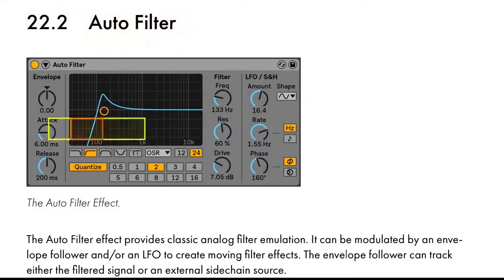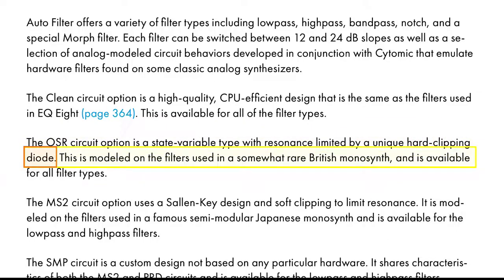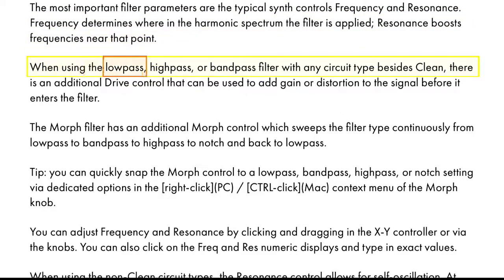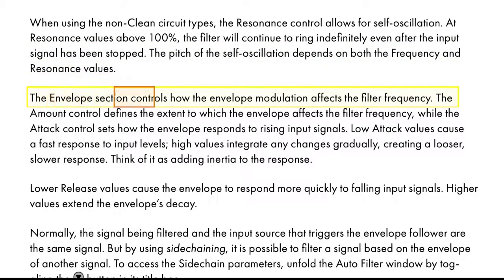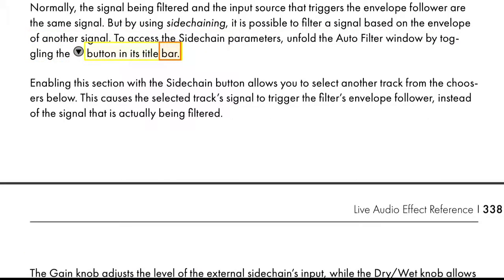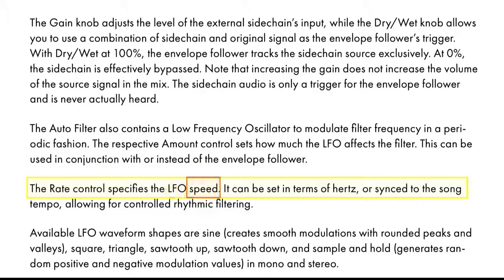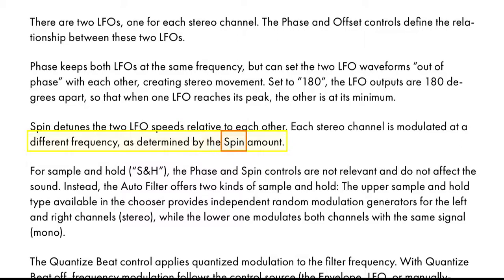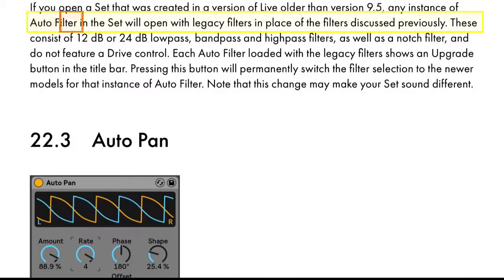Ableton Live 10 - Auto Filter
User manual description for how Auto Filter works.